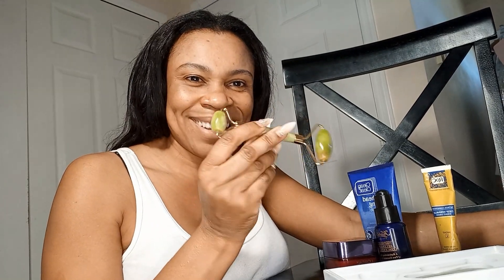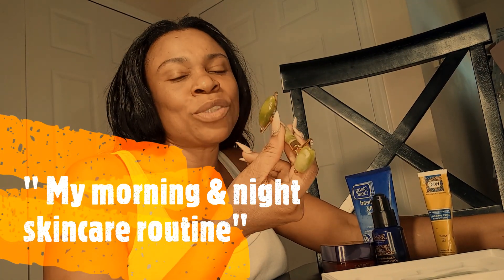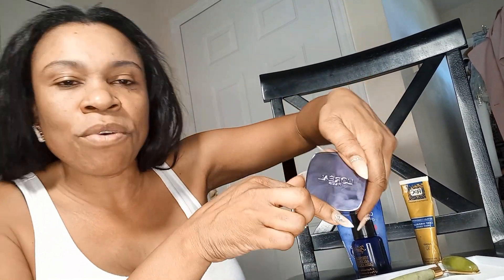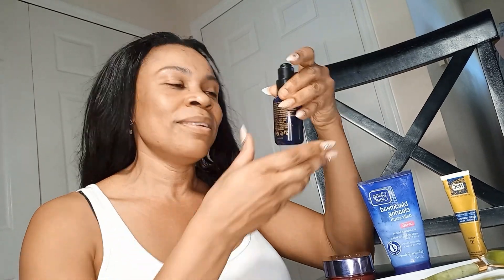[ Sharing My "Secret" Skincare Routine] Being Transparent...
Hello my fashionistas please enjoy this video while I share my "secret" with you beautiful people; Here I am sharing my morning & night routine, what I use and how I use it. No "Partnership Or Sponsorship" These are just the products that I use. I have them all listed below:
-L'oreal Revitalift
-Facial Massage Roller
-Clean & Clear"Black Heads"
-ROC "Deep Wrinkles"
-Kiehl's "Midnight Recovery"